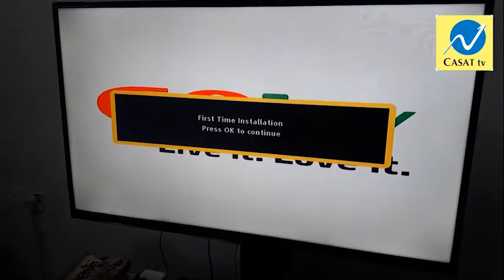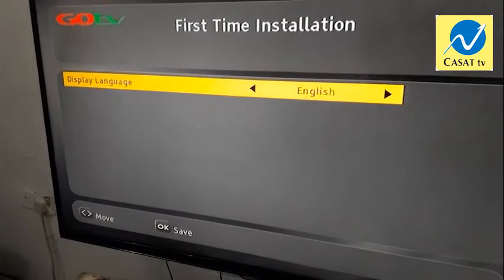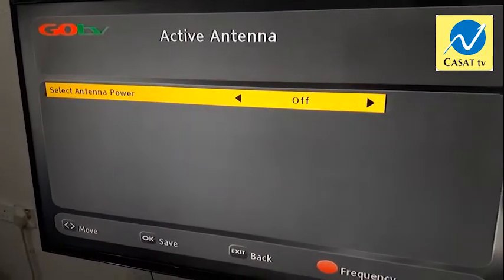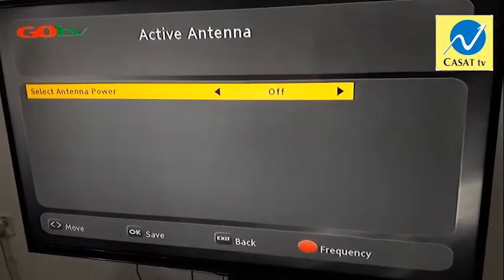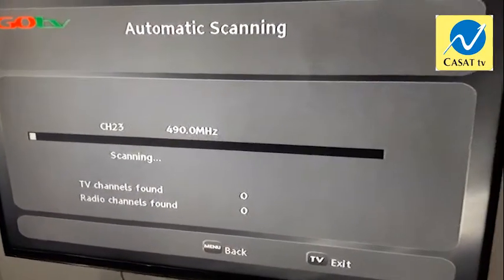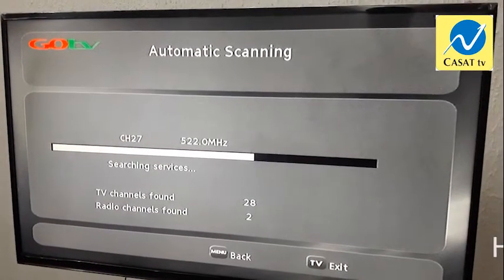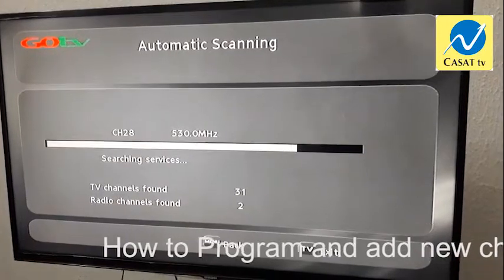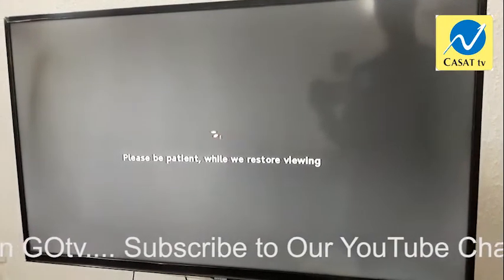How to Install Gotv and Add new Channels)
First Time Installation on Gotv. How to Install Gotv add new Channels.